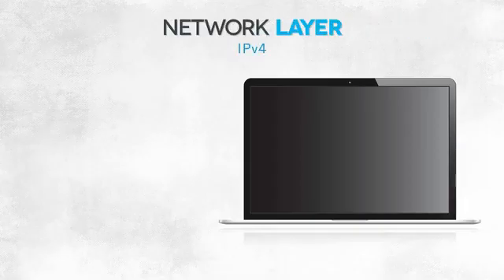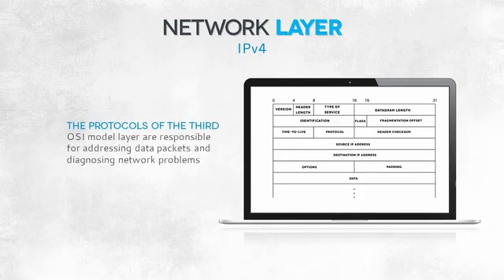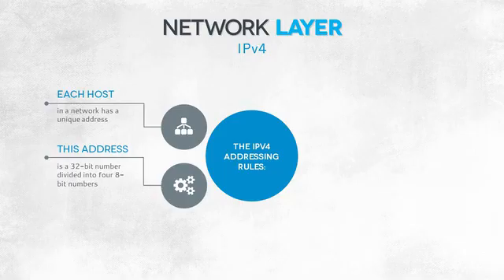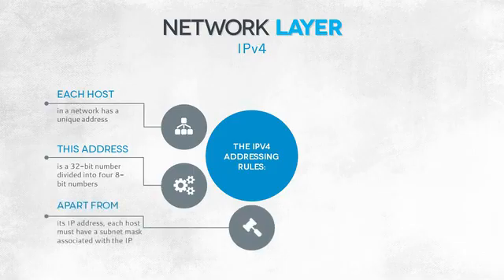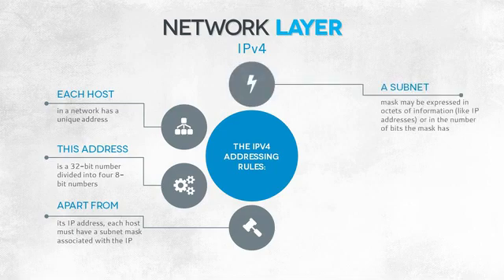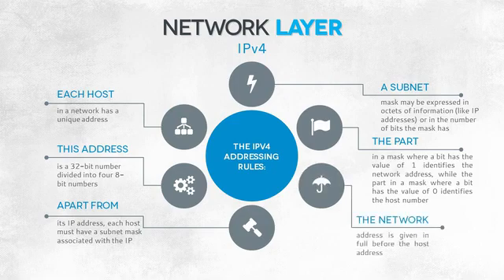7- OSI MODEL #3 Network layerz- Certified Ethical Hacking MEGA Course - Questionnaires Live